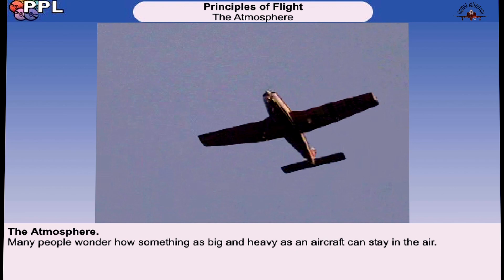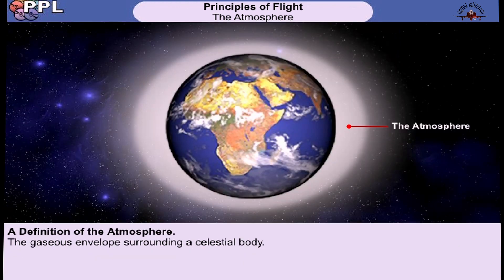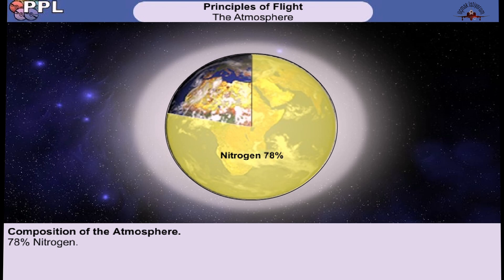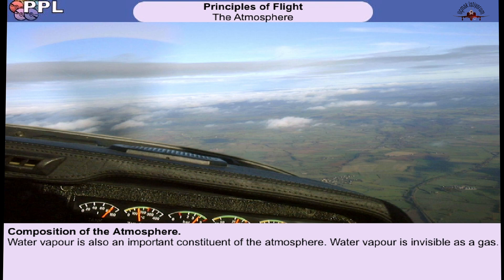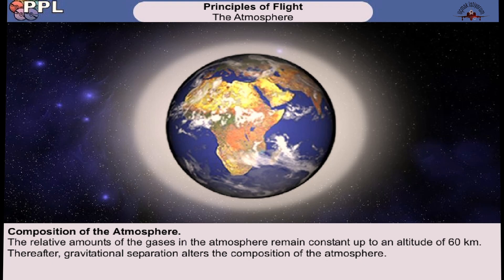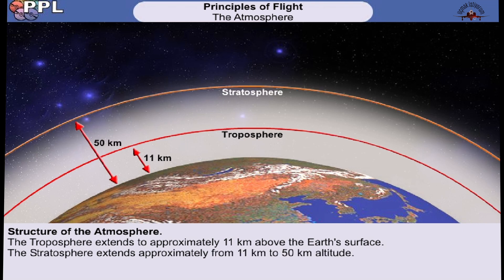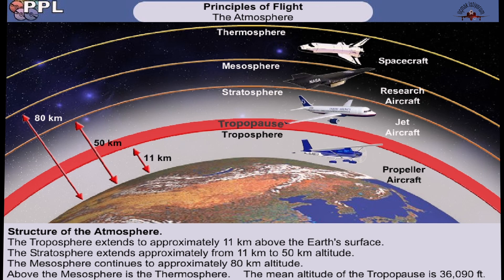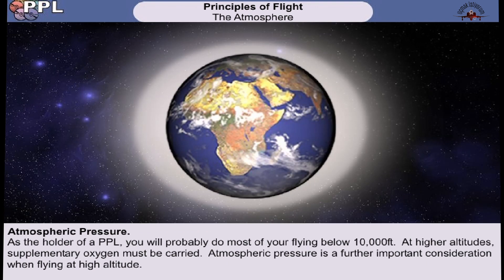Principles of Flight-3: Atmosphere and Layers (İng-Türkçe Altyazılı)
Bir uçağın sesini duyan birçok insan, gökyüzüne bakma dürtüsüne karşı koyamaz. Birçok kişi, bir uçağın nasıl bu kadar büyük ve ağır olabileceğini merak eder. Bu soru, sıradan bir gözlemci için merak konusudur, ancak pilot için önemli bir bilgidir. Cevap kısmen, uçağın uçtuğu havada yani atmosferde yatmaktadır. Dünya atmosferinin anlaşılması bir pilot için temel bir bilgidir, çünkü sadece pilotun soluduğu hava değil aynı zamanda o pilotun uçağını uçurdu ortamdır. Dünya atmosferi içinde birçok fiziksel süreç çalışır, ancak şimdilik atmosferin ne olduğunu ve başlıca özelliklerini inceleyelim.

Atmosfer, yerçekimi tarafından Dünya etrafında tutulan gazlar koleksiyonudur. Nitrojen, atmosferin yaklaşık %78'ini oluşturan en yaygın gazdır. Oksijen atmosferin %21'ini oluşturur ve yaşamı sürdürmek için hayati öneme sahiptir. Atmosferin yaklaşık %1'ini argon oluştururken, geri kalanın çoğunu karbondioksit oluşturur. Atmosferin geri kalanını oluşturan daha fazla gaz bulunsa da, bunları iz gazları olarak kabul ederiz.

Atmosferdeki su buharı da bir uçağın performansı için önemli olan başka bir gazdır. Gaz olarak görünmez olmasına rağmen, sıvı veya katı halde görülebilir. Bulutlar ve yağmur, su buharının sıvı hali örnekleridir, kar, buz ve dolu ise katı hal örnekleridir. Havada bulunan su buharının miktarı, havanın mevcut sıcaklığında doymuş havayı oluşturmak için gereken buhar miktarına göre bir yüzde olarak ifade edilir.

Atmosferdeki gazların oranları, Dünya'nın yaklaşık 60 kilometre yukarısına kadar nispeten sabit kalır. Bundan sonra yerçekimi ayrımı atmosferin bileşimini değiştirir. Uçuş prensipleri açısından, sadece atmosferin daha alt bölümlerini dikkate alırız. Dolayısıyla, bileşenlerin sabit kaldığını varsayabiliriz.

Bu videoyu beğendiyseniz lütfen BEĞEN butonuna basınız.